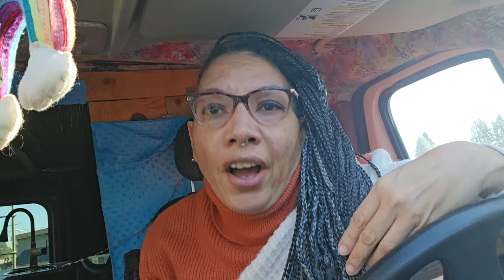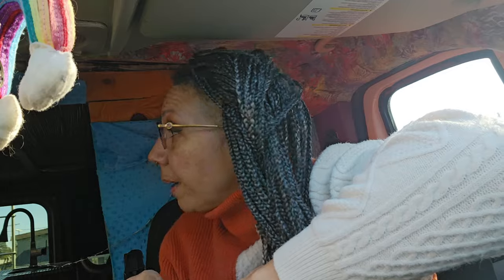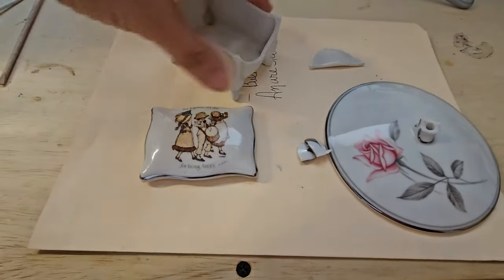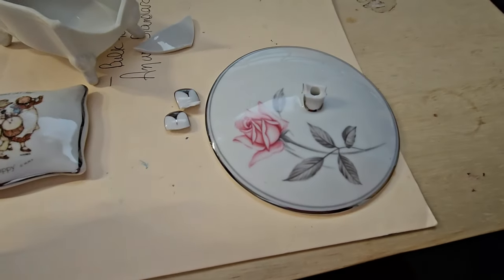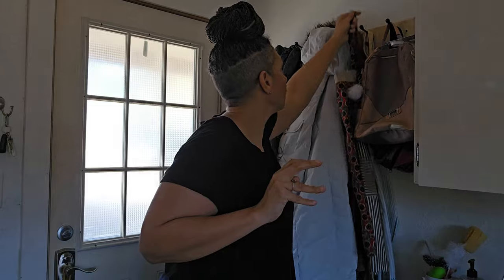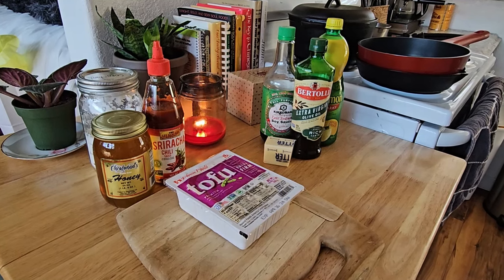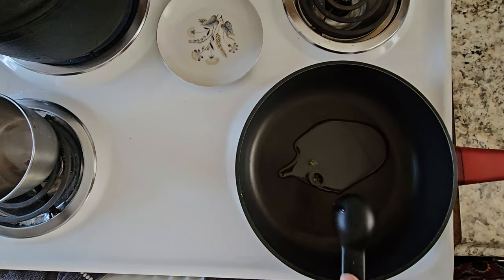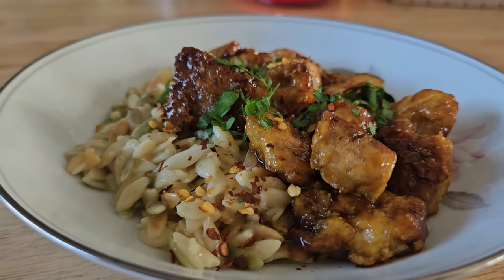🌅🌟Living the Everyday Adventure: A Day in My Life in (Southeast Alaska)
Welcome to a glimpse into my world here in Southeast Alaska! In this video, I'm taking you through a typical day in my cozy studio nestled amidst the breathtaking wilderness. The day begins with the serene sounds of nature outside my window as I dive into my work. Whether it's crafting content, pursuing my passion projects, or engaging in remote work, every moment is infused with the tranquility and inspiration of this unique environment.

After a productive morning, I indulge in my hobbies. As the day winds down, I retreat to my kitchen to whip up a delicious meal using fresh ingredients. Cooking becomes a creative outlet as I experiment with flavors and recipes, culminating in a satisfying feast enjoyed against the backdrop of Southeast Alaska's majestic scenery.

Join me as I navigate the balance between work, leisure, and culinary delights in this idyllic corner of the world

Peace & Love,
Bex ❤️